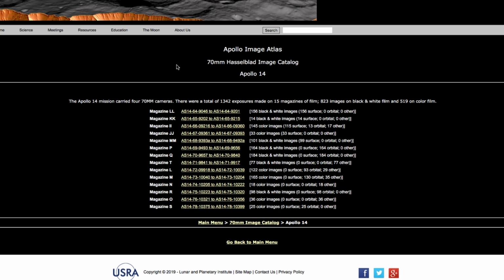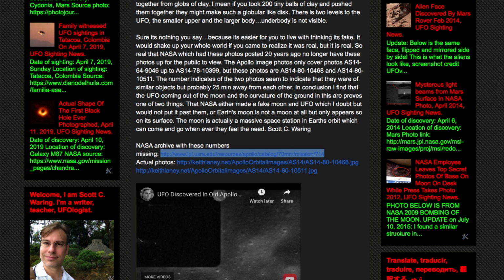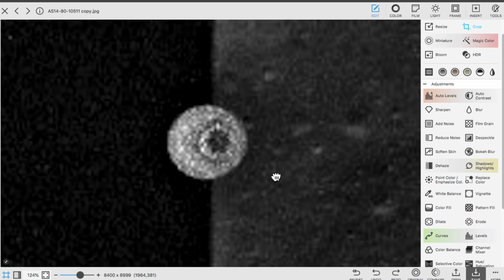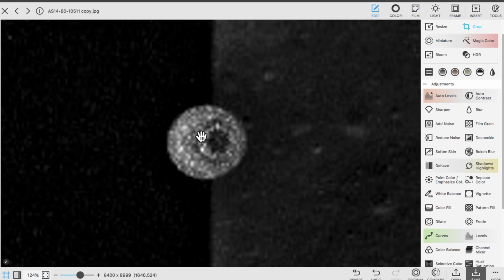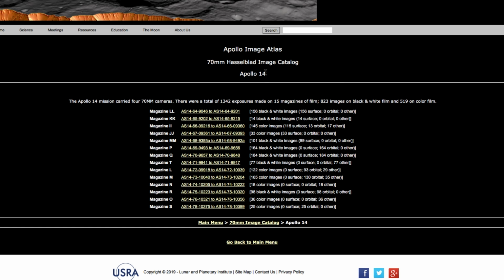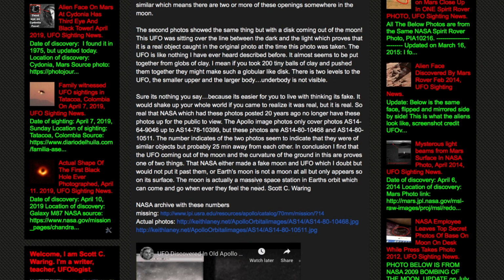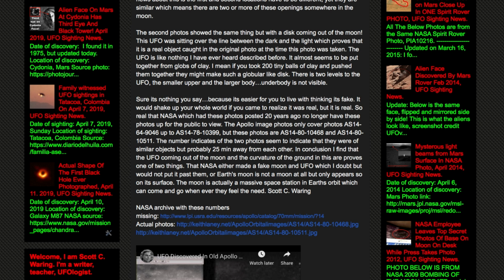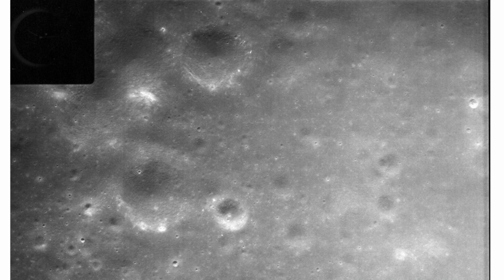UFO Exits Door In Moon Deleted From NASA Image Archive, April 2019, UFO Sighting News.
Did you know that in 2014 Fox news talked to the head of NASA about me? That was Charles Bolton...they wrote an article about it. Did you know that New Scientist wrote an article about me that said, Scott C. Waring has created a whole new area of science that needs serious considerations by world scientists.

Below I will place a few of the 50,000 websites that mention me, which are in over 40 languages around the world. Today if you go to google and check the news tab and write UFO Sightings Daily (my UFO site) you will find 6 languages of news articles and over 15  article in the last 24 hours.

I dare you to find a scientist who has outdone me and my research and in making it known to the worldwide public.